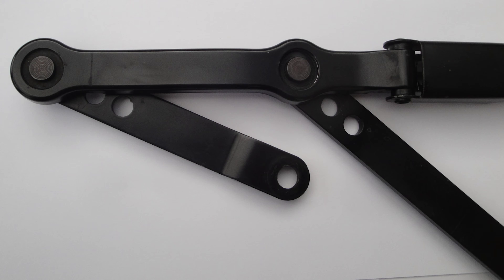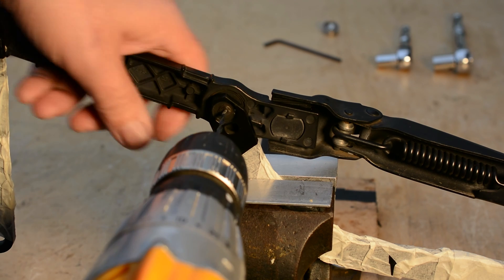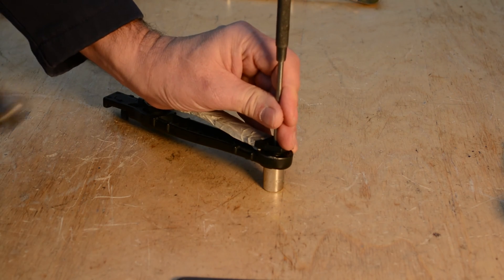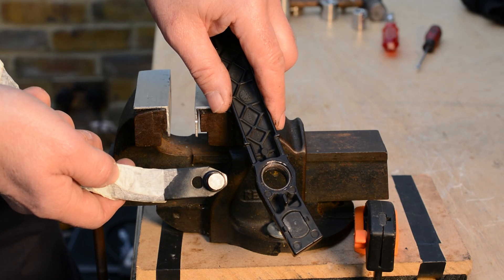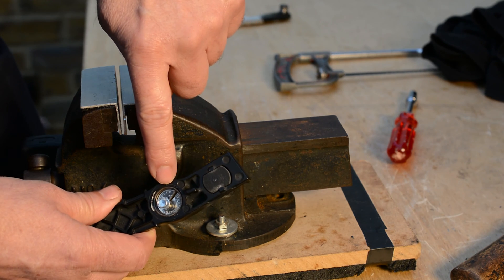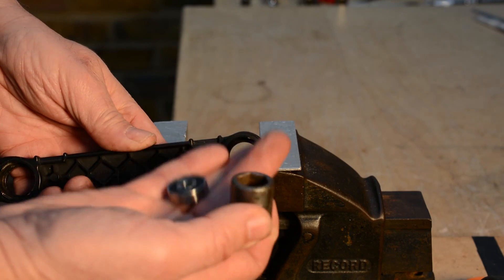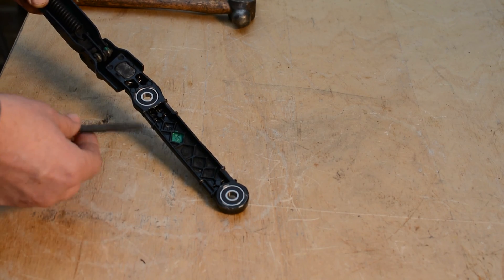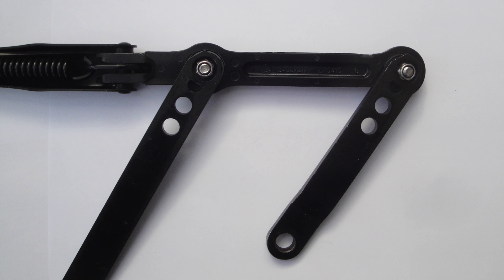Replacing Mercedes wiper arm linkage bearings with our repair kit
We show you how to replace the wiper arm bearings for Mercedes models;
C Class  W203, S203, CL203,
CLK,
ML W164, W166
GL X164, X166
R-Class W251
using our repair kit.